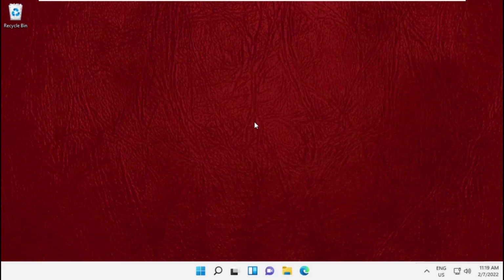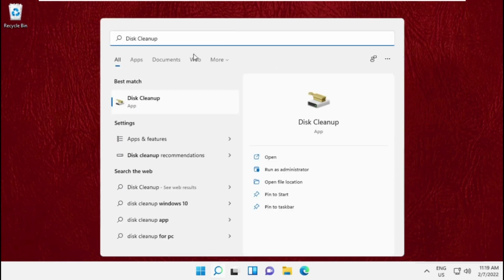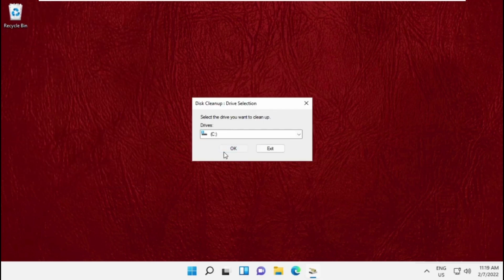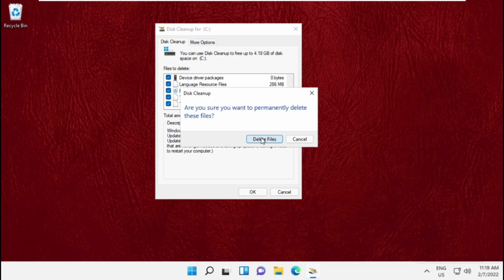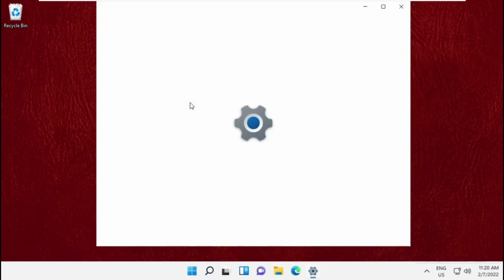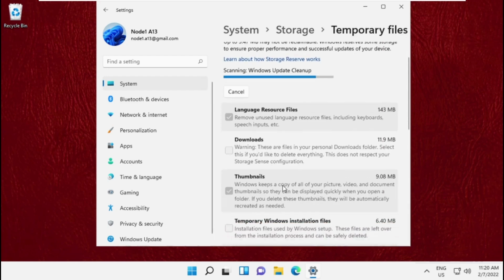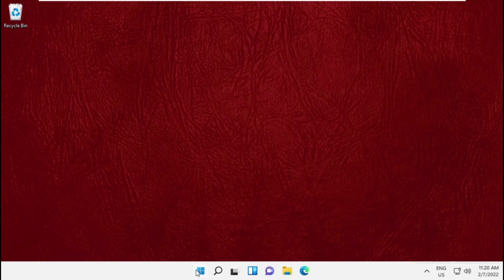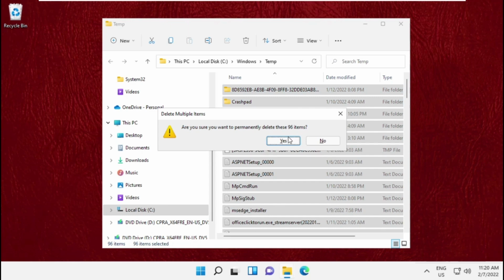Clear Cache in Windows 11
This Video will Show you Clear Cache in Windows 11
Windows 11 is surely feature-rich, but you have to maintain Microsoft’s latest desktop OS every once in a while, so it runs without any fuss. We already have a guide in place on how to speed up Windows 11, and Clear Cache in Windows 11, but we bring you a dedicated tutorial on how to clear cache in Windows 11. This guide will allow you to free up precious storage on your Windows PC and fix app-related, network, and Microsoft Store issues. So let’s not waste any more time and learn how to clear cache in Windows 11. To improve your PC’s performance and to keep it decluttered, you should regularly clear various caches on your PC. We’ll show you how to Clear Cache in Windows 11.

Cache files are the temporary files created by various apps and services. Clearing these files to Clear Cache in Windows 11 usually doesn’t cause any issues with your apps, as your apps will recreate them whenever they need.